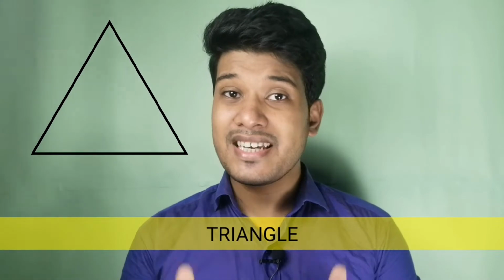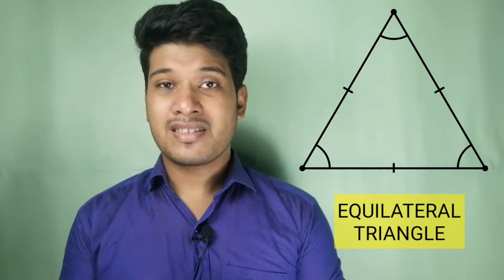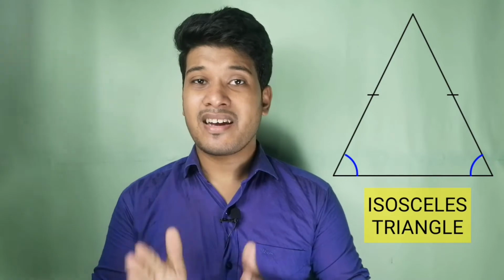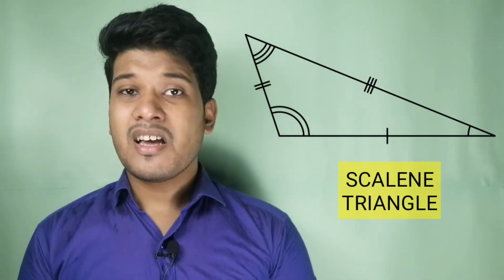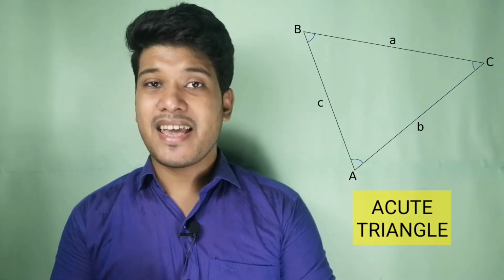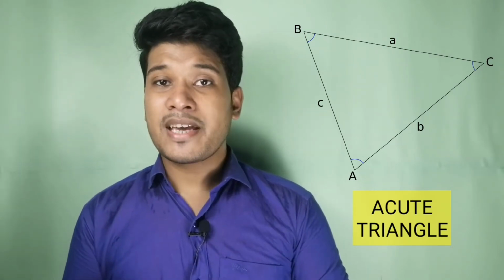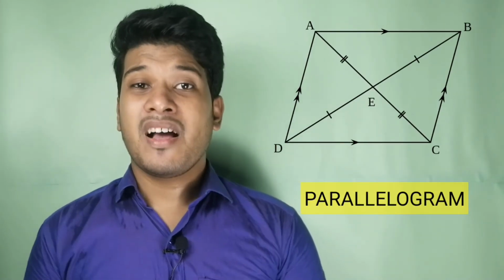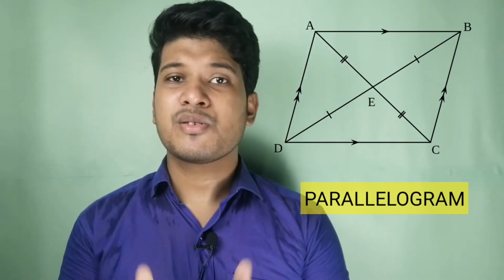Basic Geometric Shapes Vocabularies | Improve Your Vocabulary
Whether you're a student of mathematics or not, there are some basic geometric shapes that you should be familiar with. So I have discussed vocabularies related to basic shapes of geometry. Previously I discussed about Basic Mathematics vocabularies. You can watch that video with the link given below.